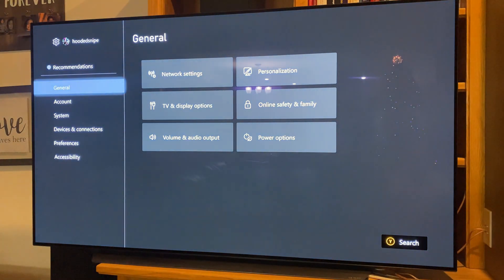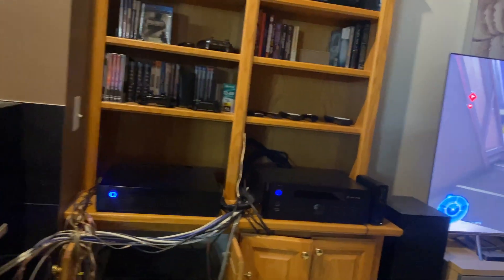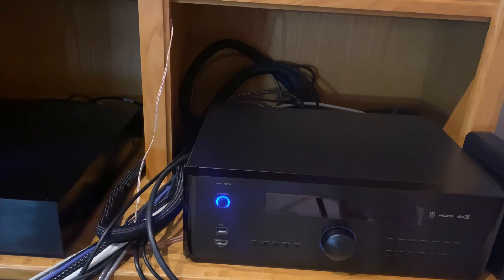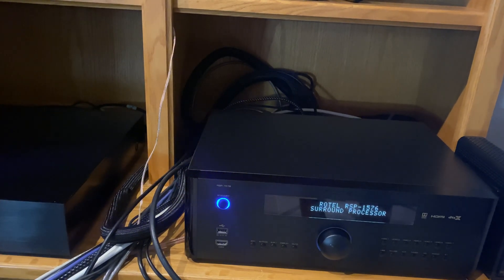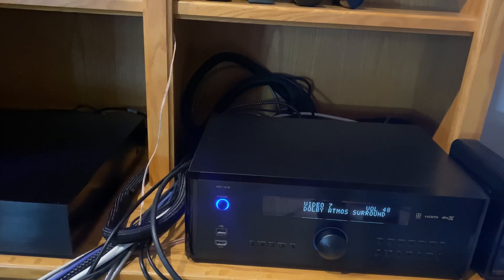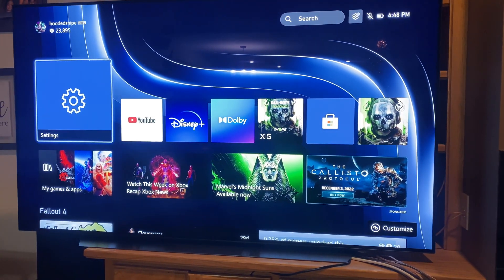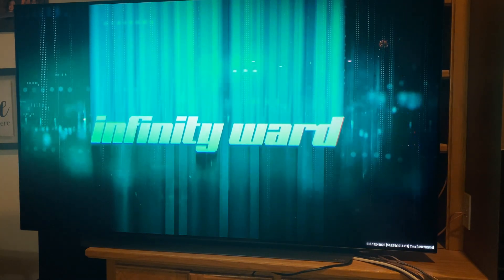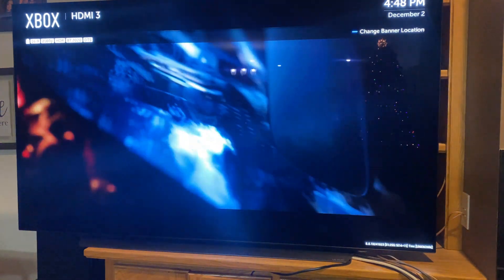Dolby Surround VS DTS Neural:X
(note:) Dolby Atmos Surround is known as Dolby Surround for upmixing